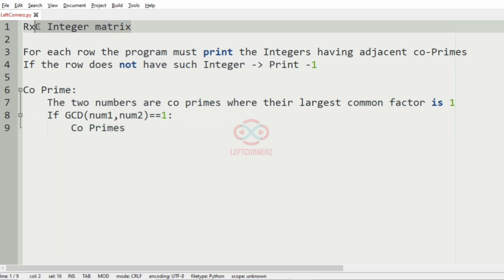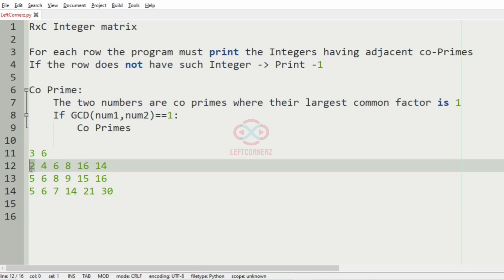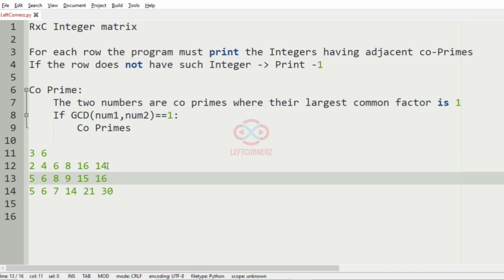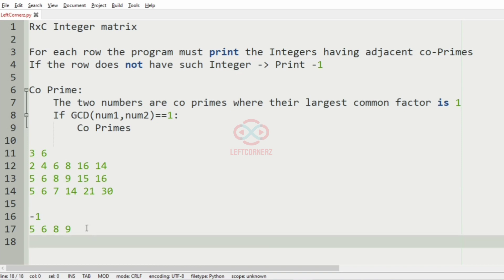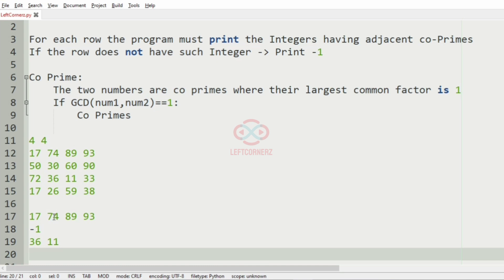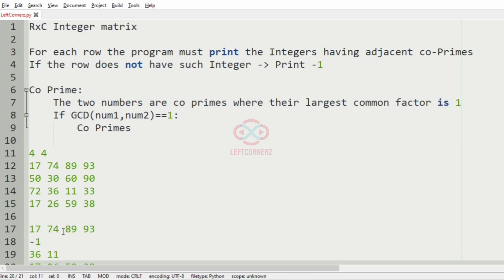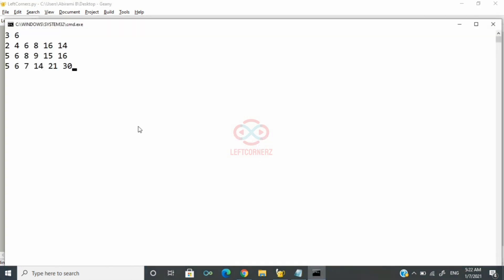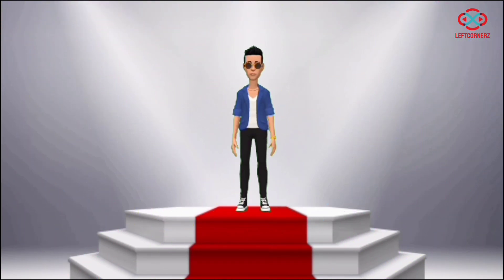skillrack daily challenge logic and solution - co-primes in row (07-01-2021) [id11283]